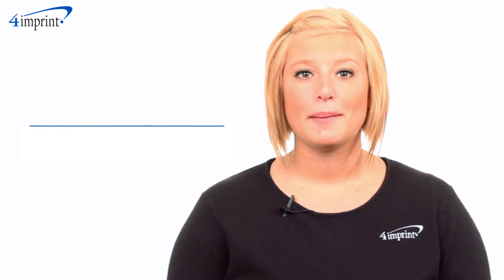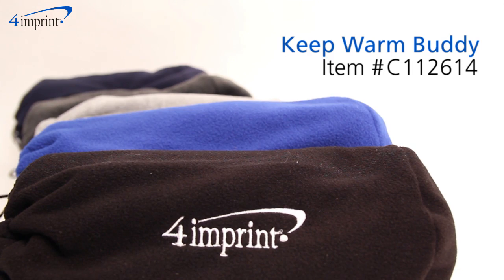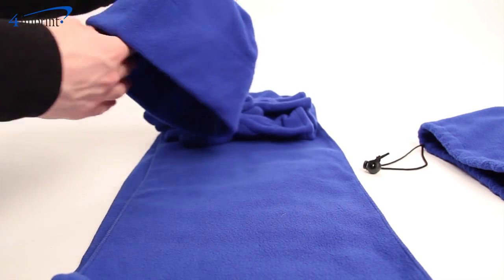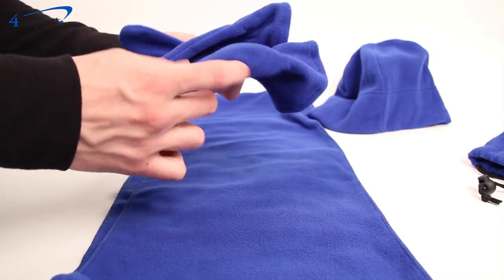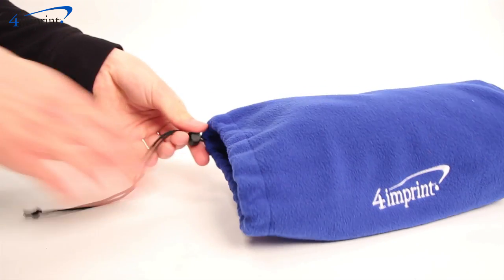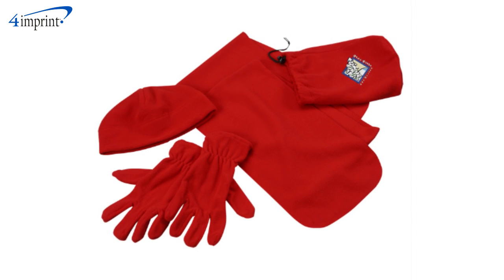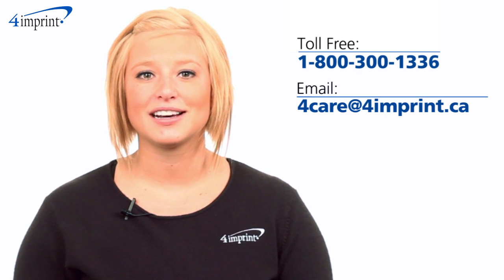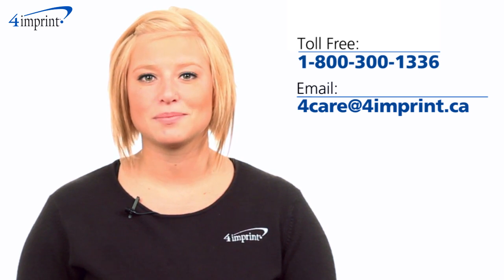Keep Warm Buddy Set - Promotional Products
Keep your customers or clients nice and warm next winter with the Keep Warm Buddy Set. Presented by Brenda in our Customer Service Dept.